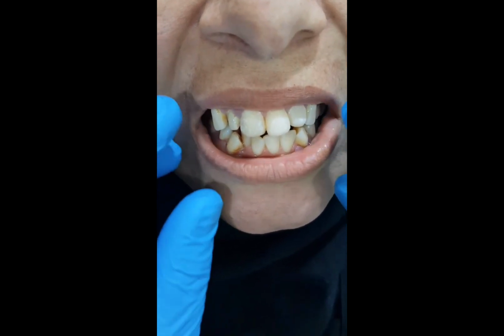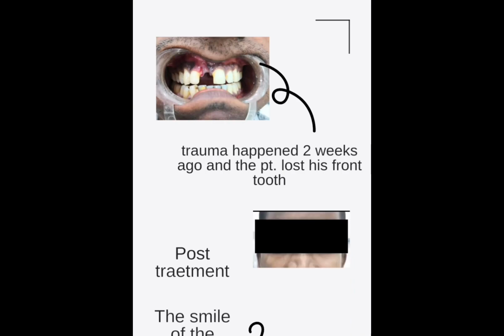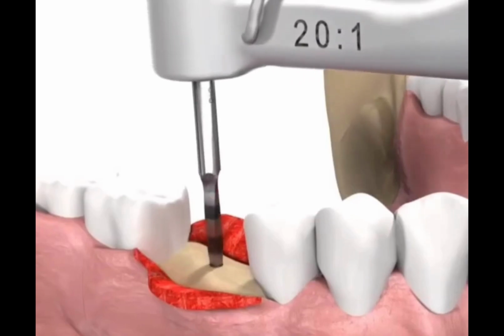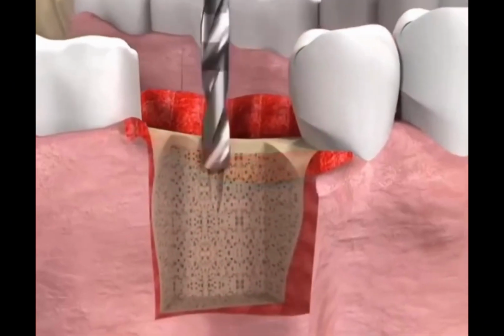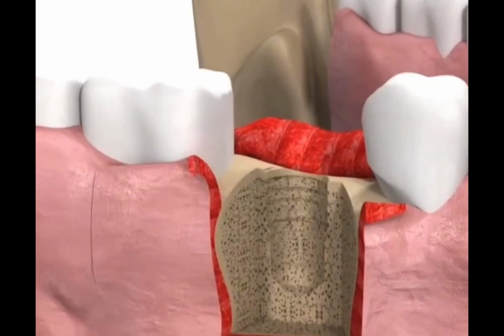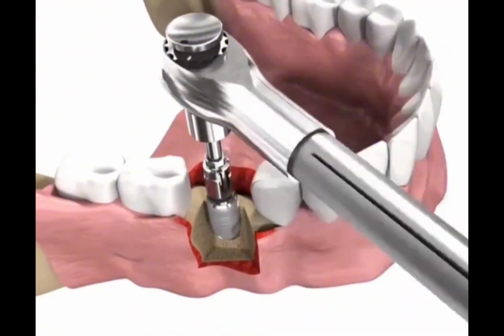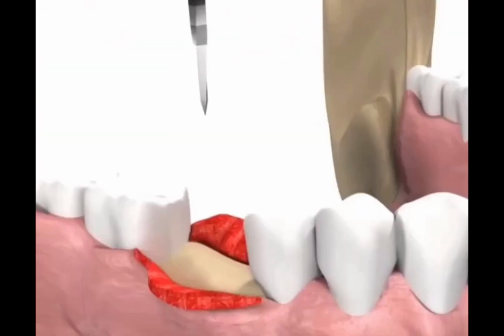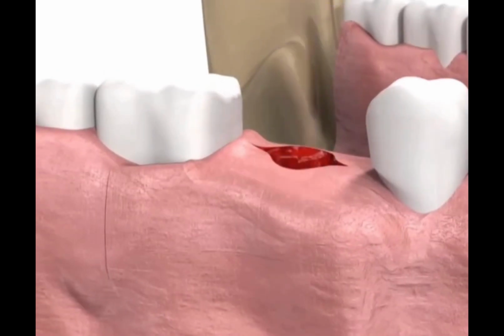what cause face bone loss fat loss aging fast youtube youtubeshorts shorts